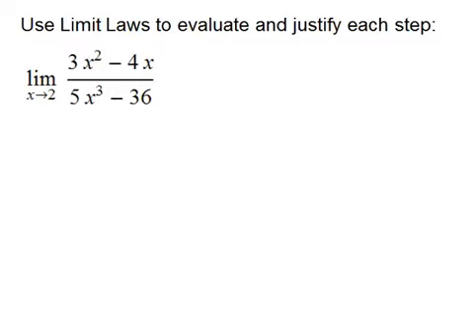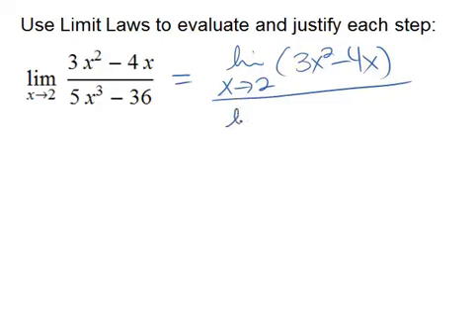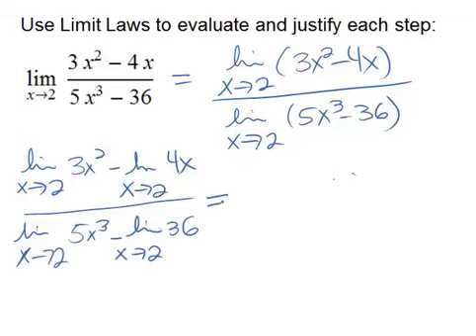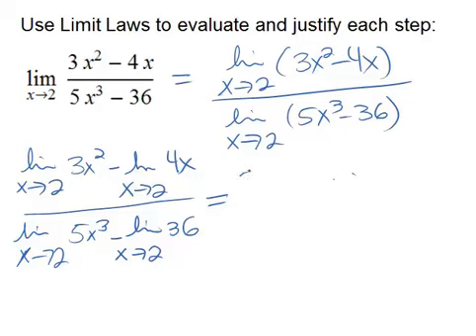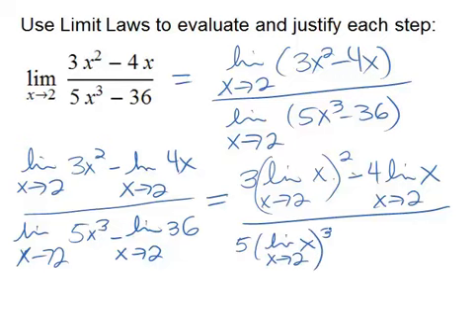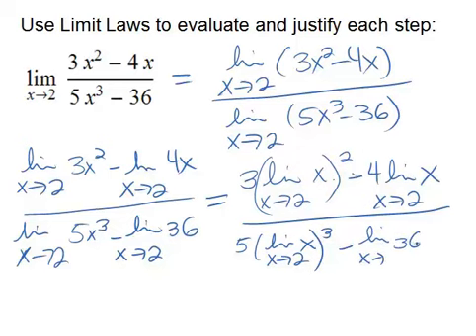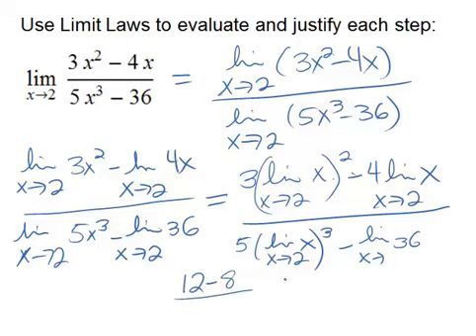Finding Limits Using Limit Laws Justifying